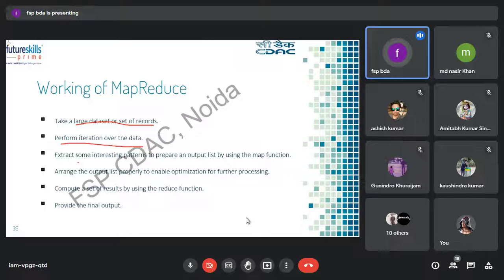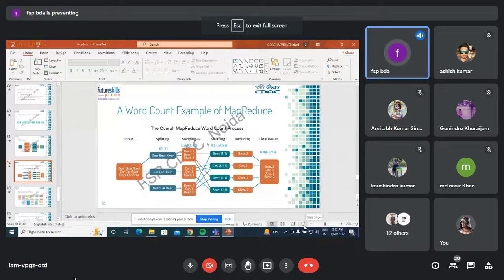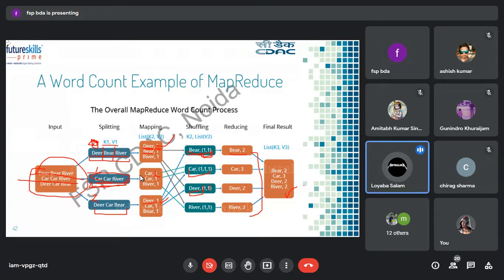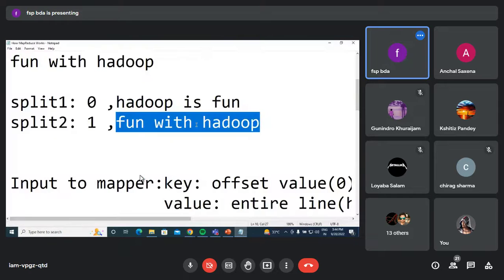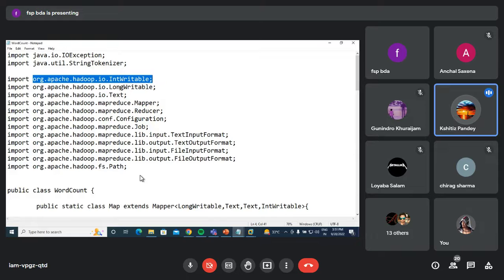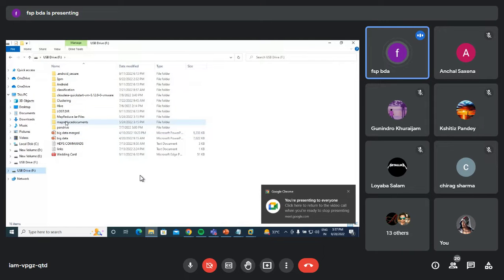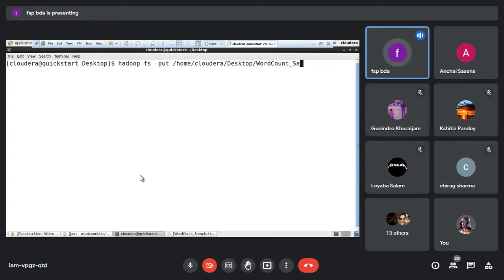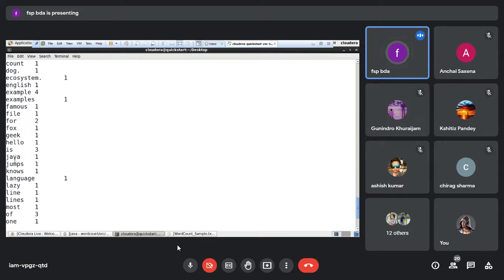Big Data Online Class Day 8